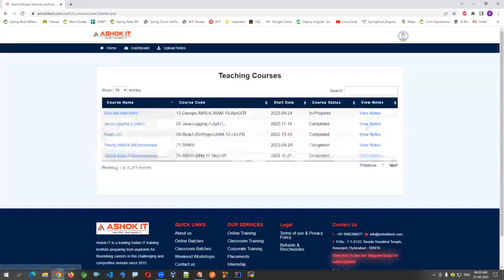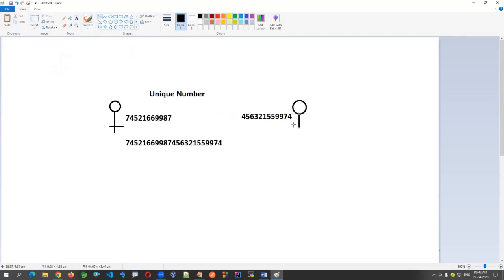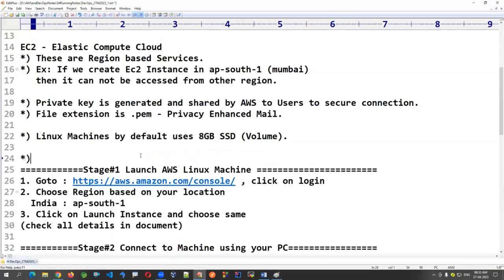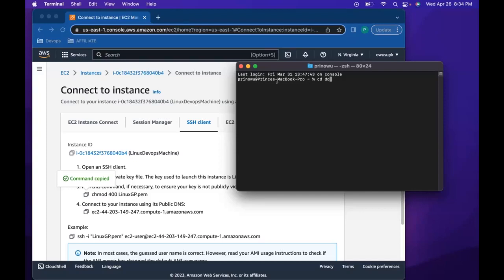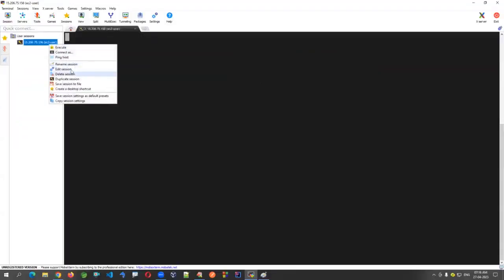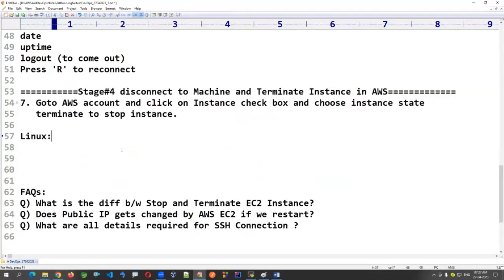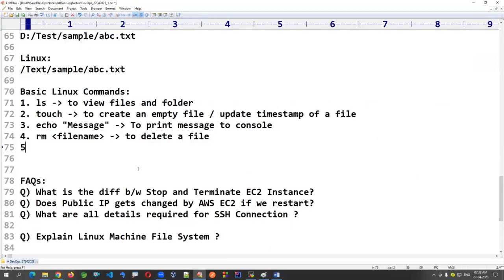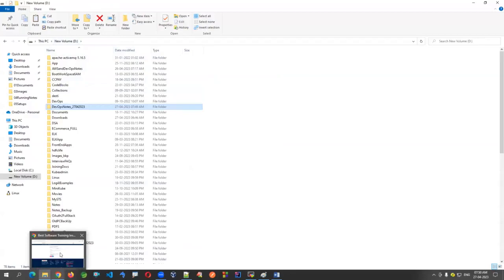08 Devops Day 8